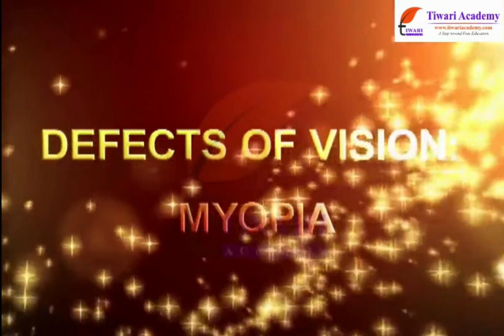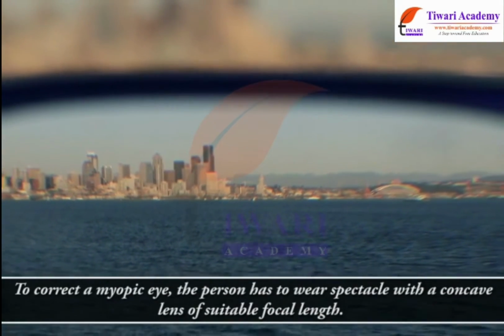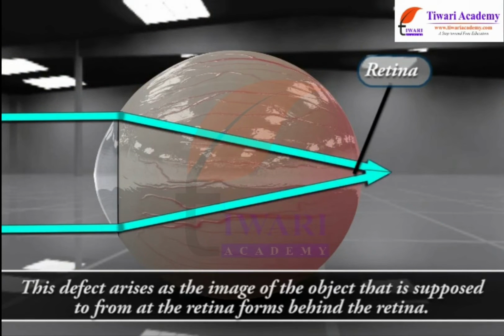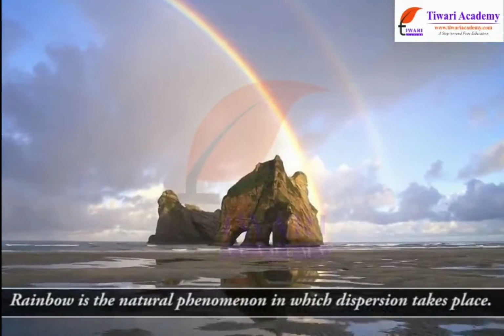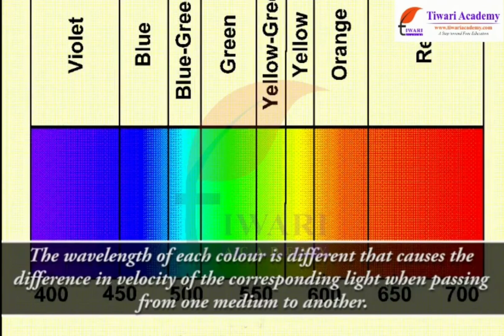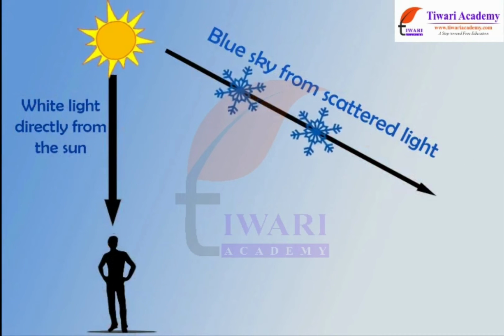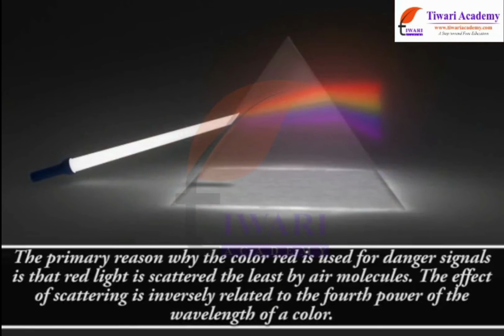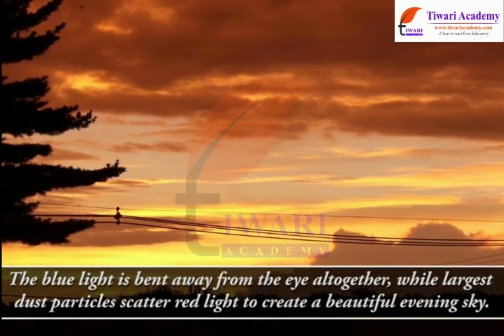Class 10 Science Chapter 10 Human Eye and Colourful World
Class 10 Science Chapter 10 Human Eye and Colourful World. and download study material and solutions.

Links for class 10 Science all videos